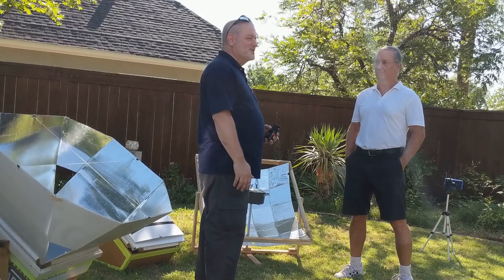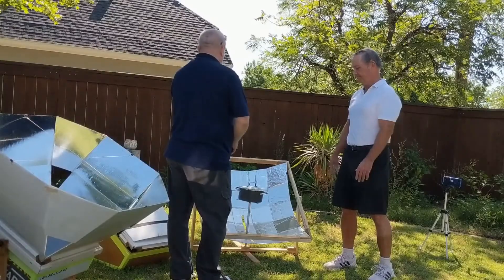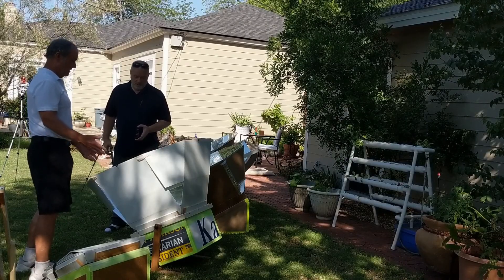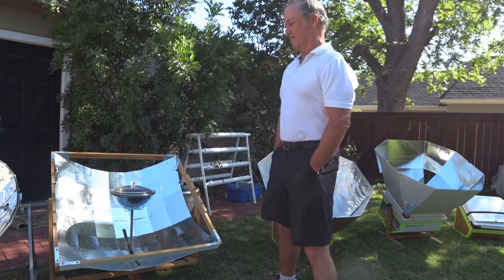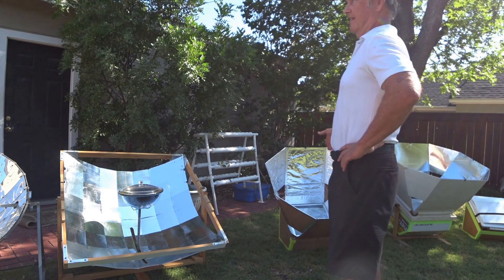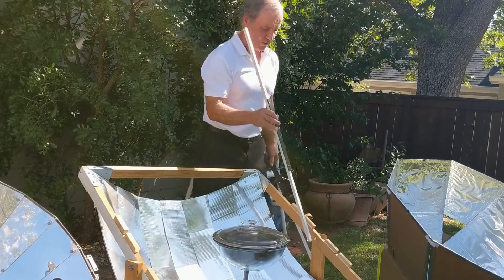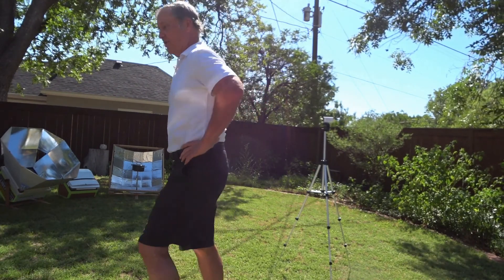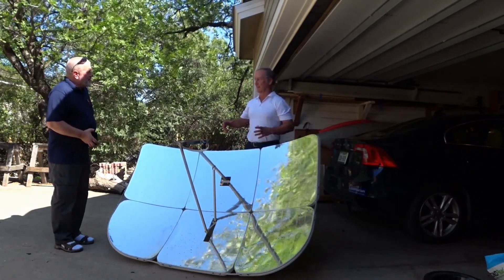James Robinson: Robinson's Cookers-Portable and Powerful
Like many elegant solar cooker designs, Jim designed the Robinson Cooker with simplicity in mind. A flat sheet of anything, with any basic reflective material, becomes a near-parabola on a lightweight, adjustable and portable frame. Jim offers his pattern via the SCI wiki, and DIYers new to solar cooking would do well to give it a try